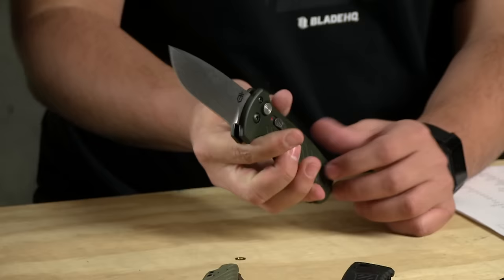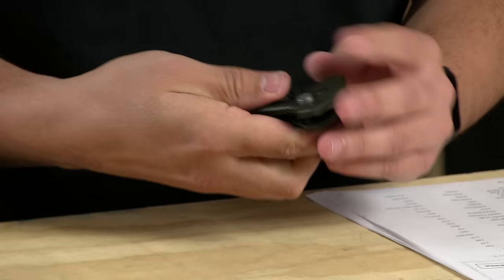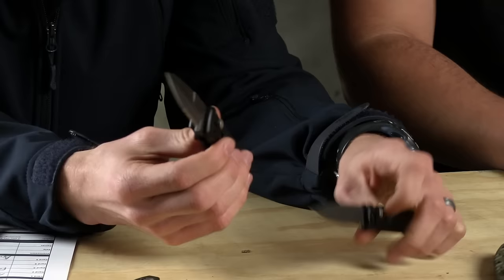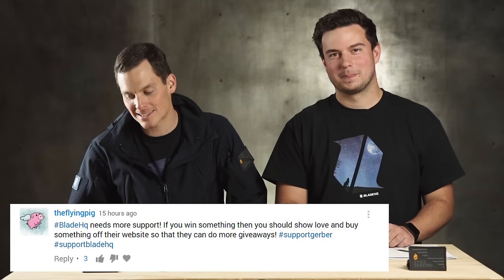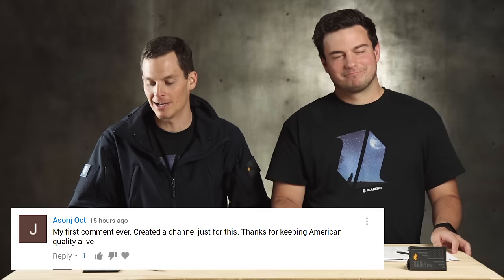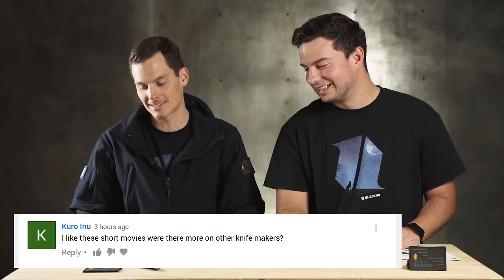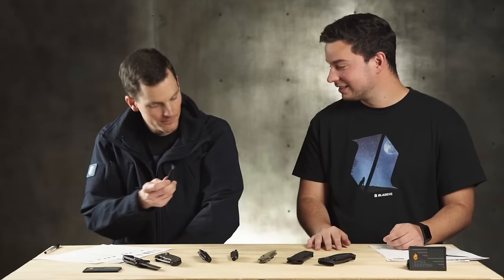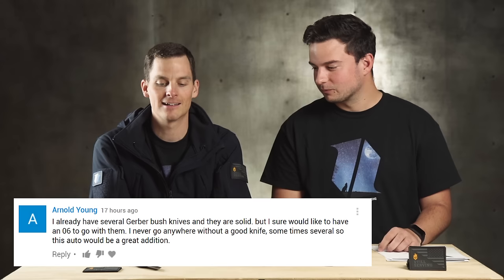Gerber Automatic Knives - All Models! | Knife Banter Ep.16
Ben and Austin walk through the entire Gerber automatic knife line.